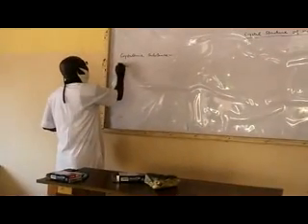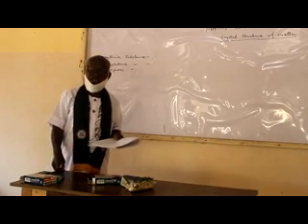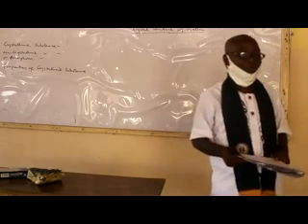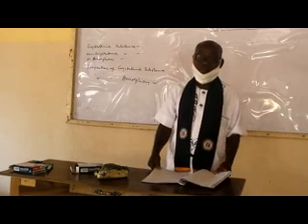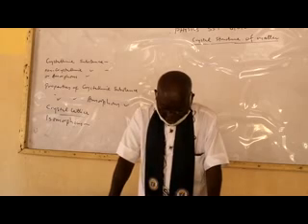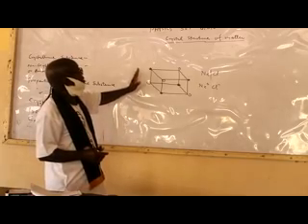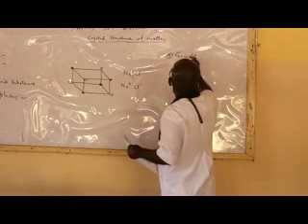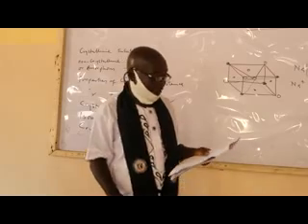PHYSICS SS1 DAY 9